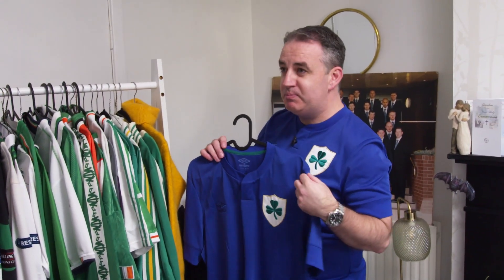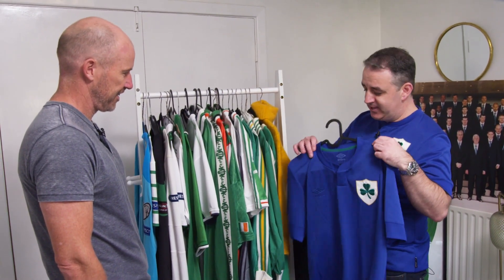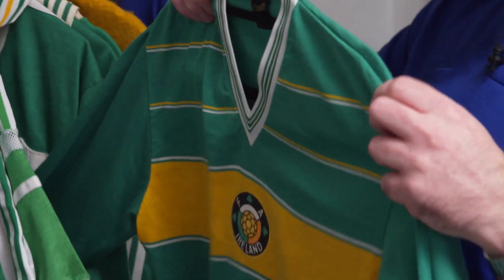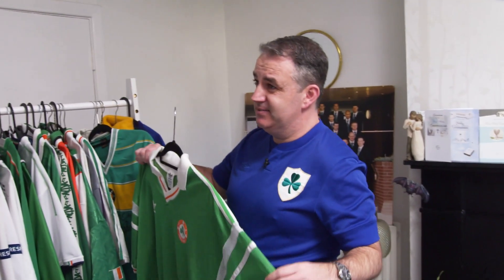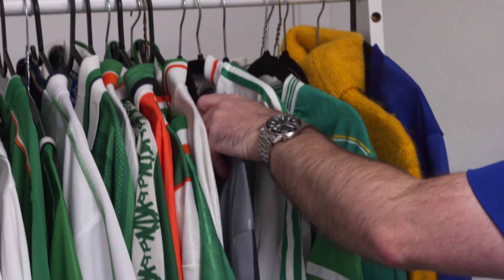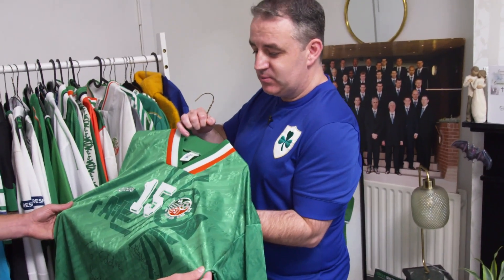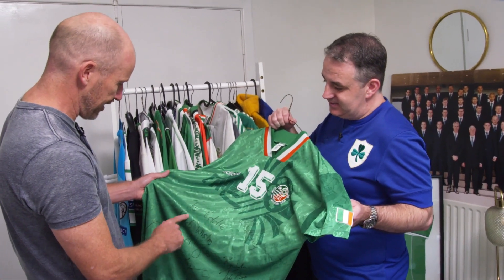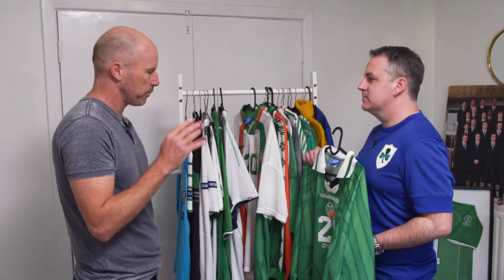Reeling in the Gear - Ireland jerseys through the 80s, 90s and 2000s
Republic of Ireland jersey collector Eddie O’Mahony takes Kenny Cunningham on a journey through the 80s, 90s & 2000s and explains why Ireland wore a blue jersey against Qatar on Tuesday night.